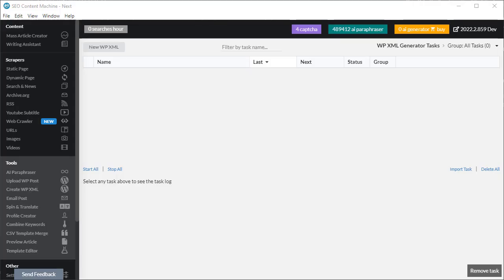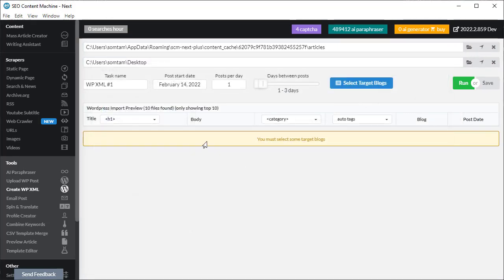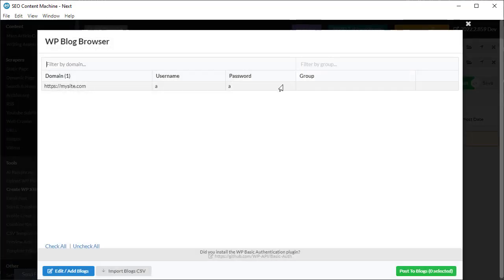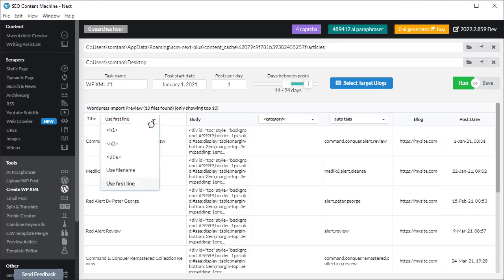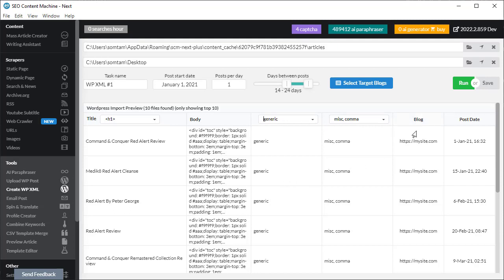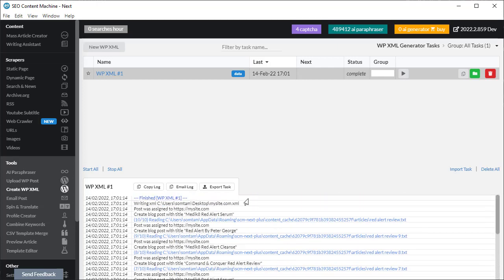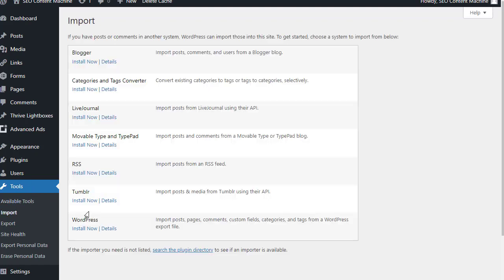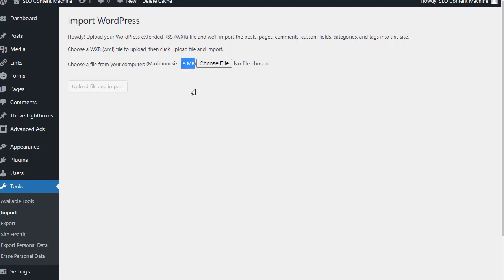Wordpress XML Generator Tutorial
How to use the XML generator tool to import existing articles on your hard drive, which you then use to create an XML file.

Use this XML file to import posts into a WP blog using the inbuilt WP importer tool on your site.